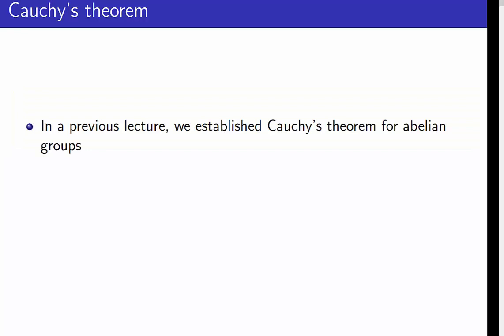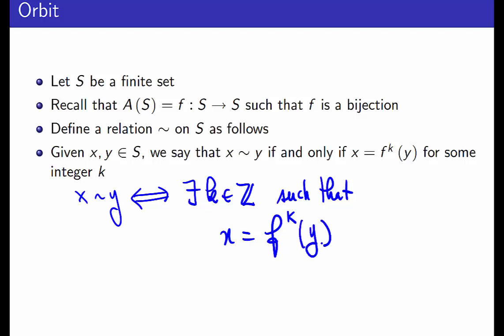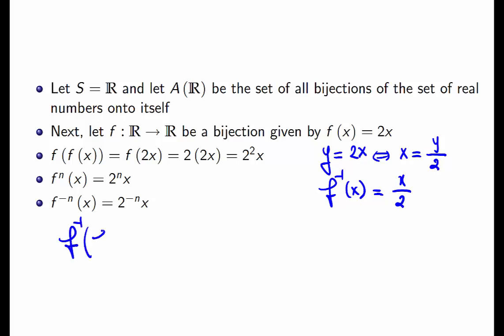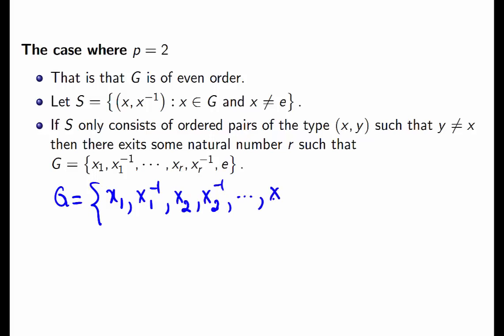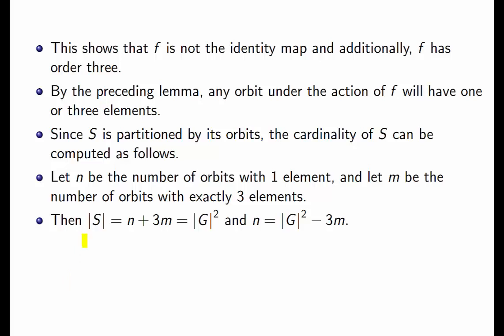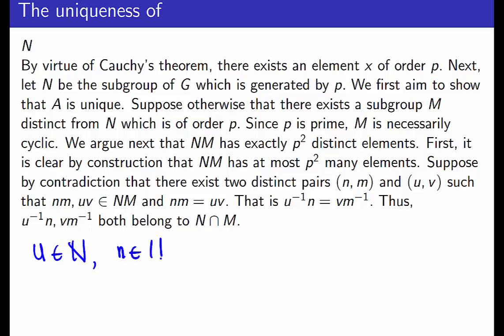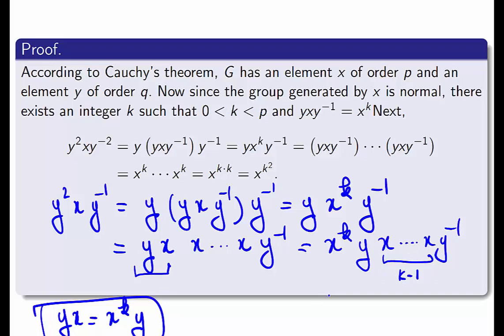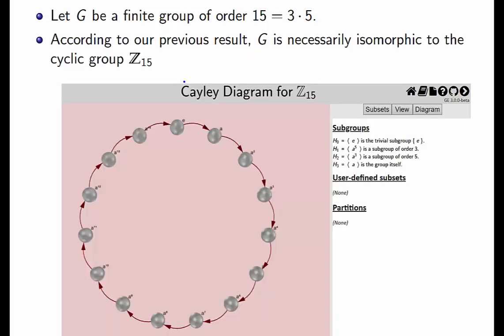Cauchy Theorem (the general case)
We present and prove Cauchy's theorem for finite groups